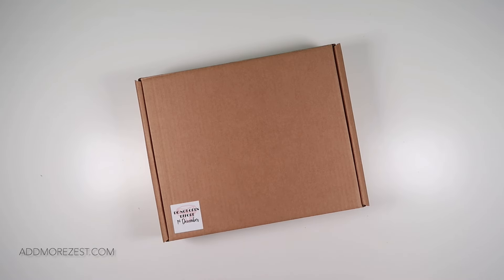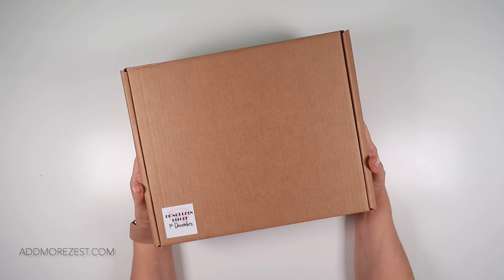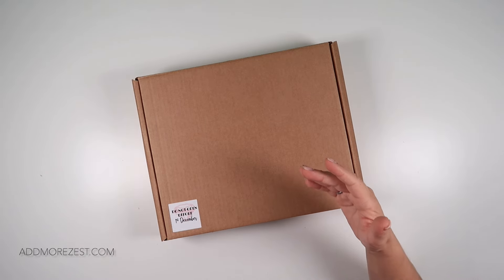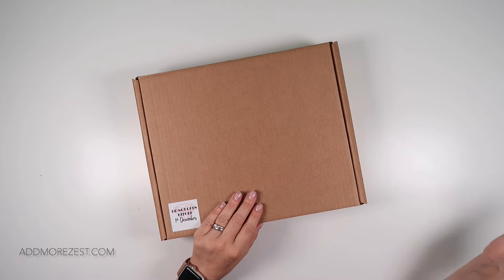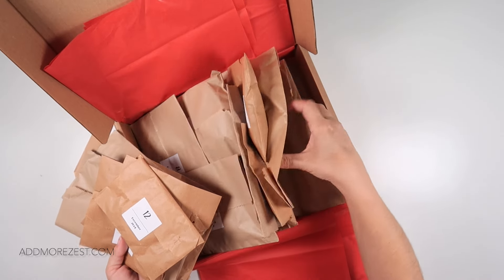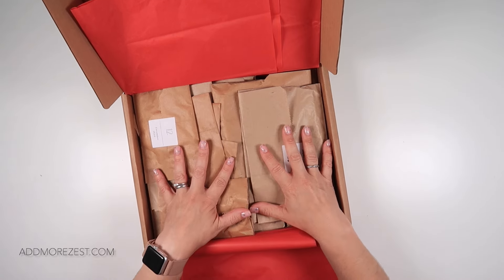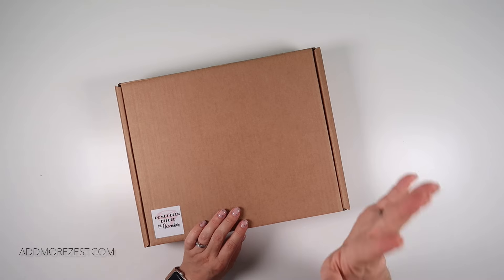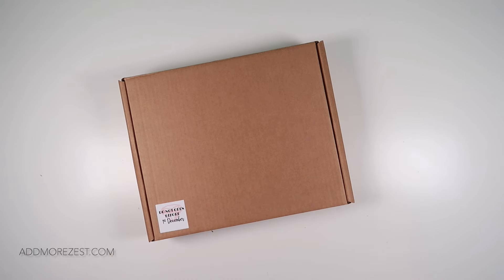AMZ 24 Day Advent Calendar 2024 | Pre-Order now Available